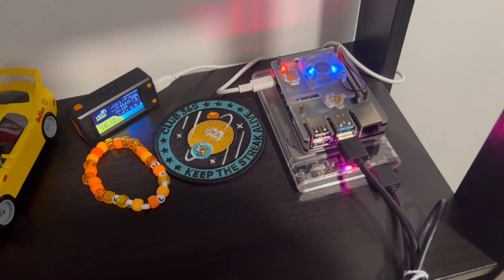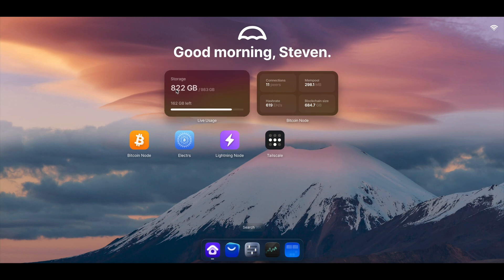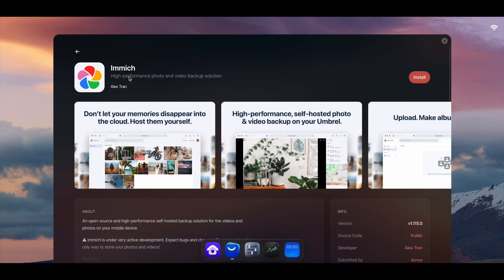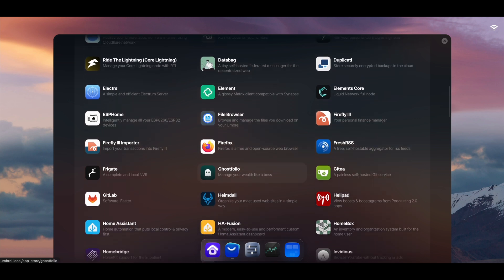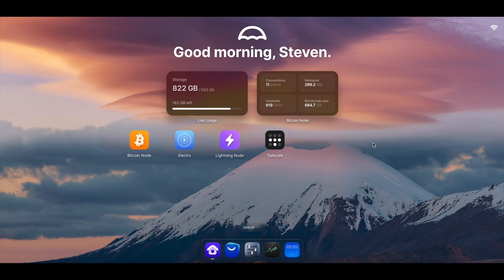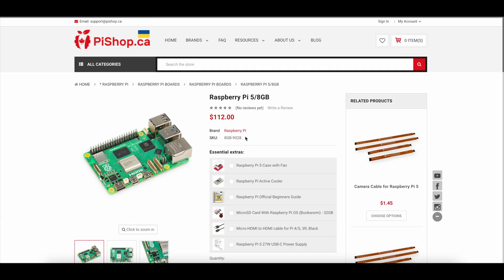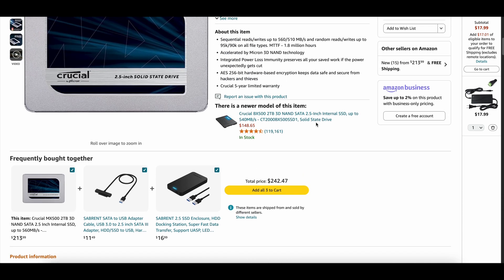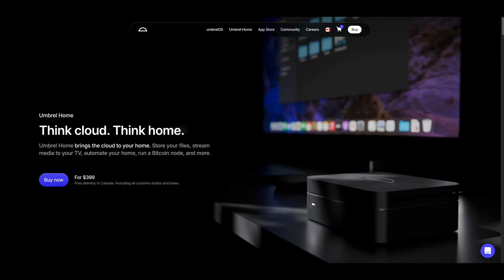5 Reasons to Run a Bitcoin Node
Are you thinking about running a Bitcoin node but unsure if it's worth it?

In this video, we cover 5 reasons to run a Bitcoin node and why it's essential for anyone serious about Bitcoin.

Discover how running a node gives you full control over your transactions, enhances privacy, and strengthens Bitcoin's decentralized network.

Whether you're new to Bitcoin or a long-time enthusiast, understanding the benefits of operating your own node is key to taking control of your financial future.

📢 Are you running a node or planning to? Share your experience!